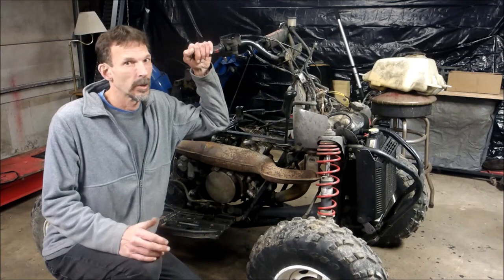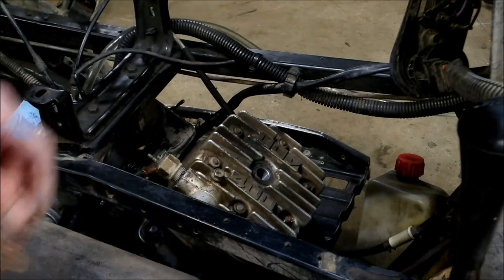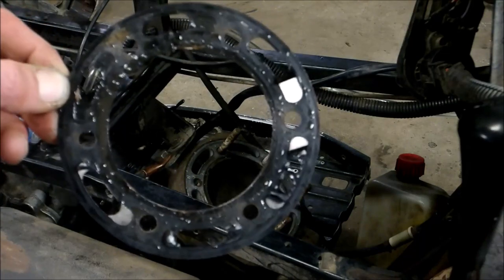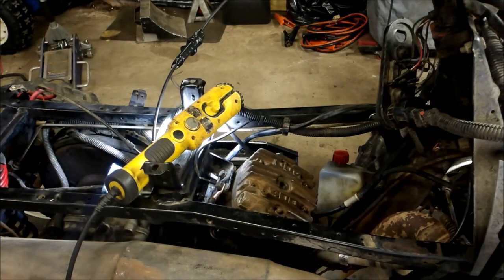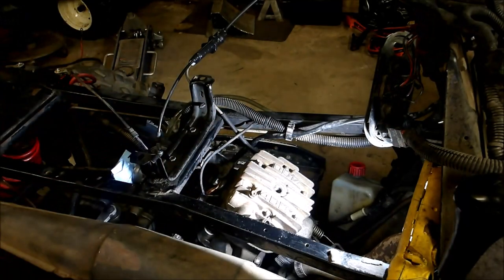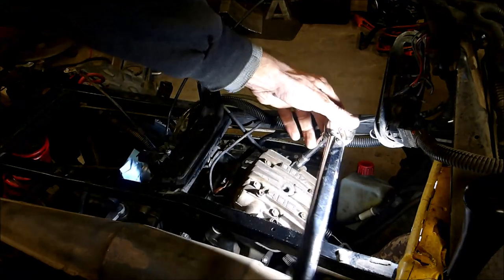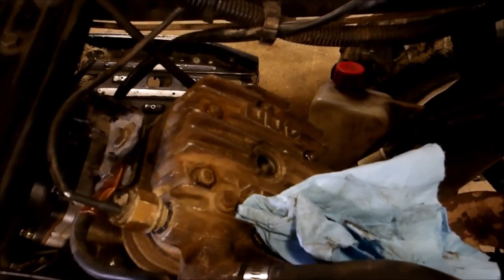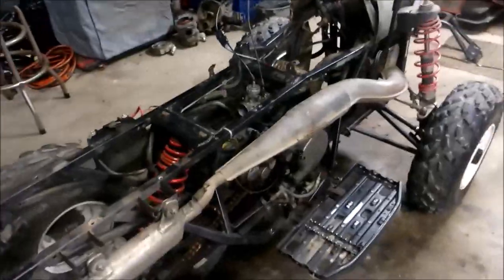HOW TO REPLACE A HEAD GASKET ON A POLARIS SPORTSMAN 400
I'll show you how to replace a head gasket on a Polaris 2 stroke 400 Polaris Sportsman, Scrambler or, Xplorer.